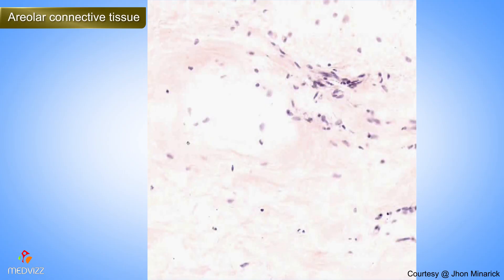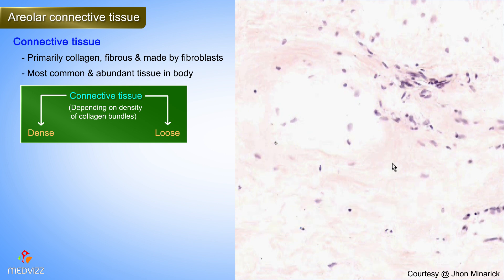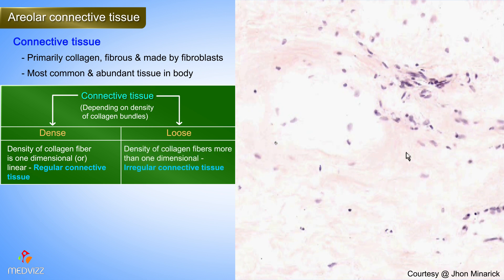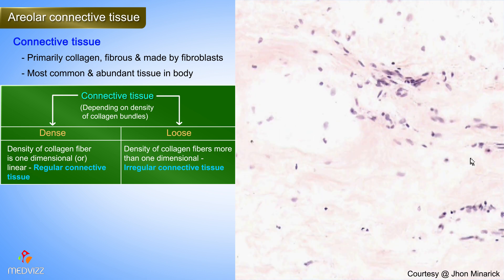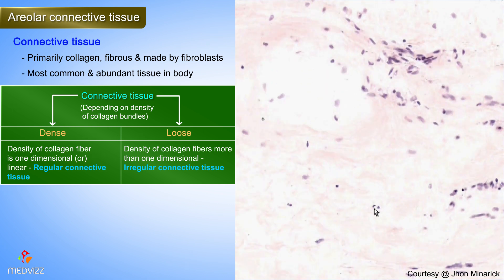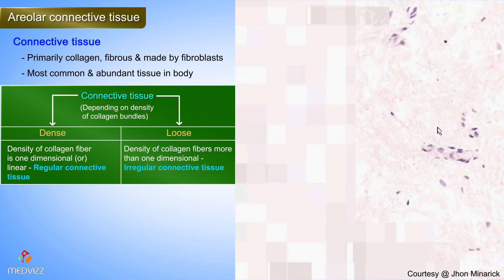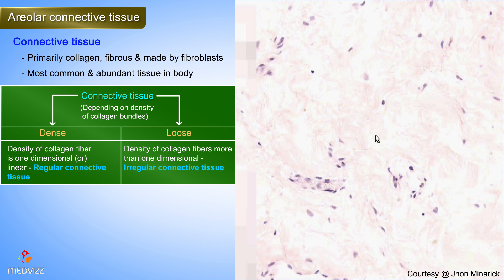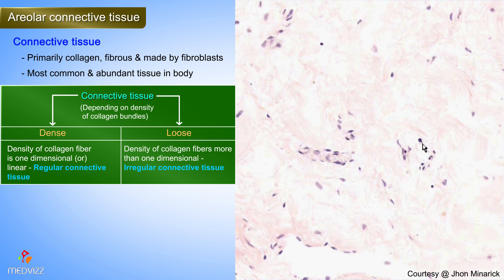Histology of Areolar Connective tissue - Shotgun Histology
Connective Tissue: Loose (Areolar)
This form of connective tissue has the largest number of cells per unit volume of extracellular matrix. The large number of cells frequently makes it difficult to distinguish the fibrous component without the use of special stains. The fibers in the matrix have a loose and irregular arrangement, and they consist of collagenous, elastic, or reticular fibers. Fibroblasts and macrophages are the most common cells in loose connective tissue, but mast cells, plasma cells, neutrophils and fat cells may also be found.